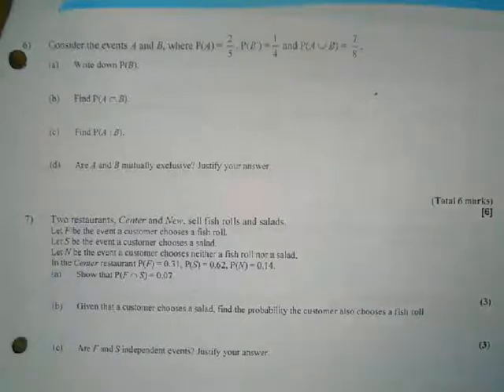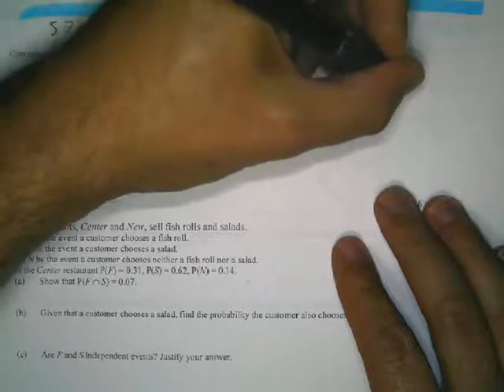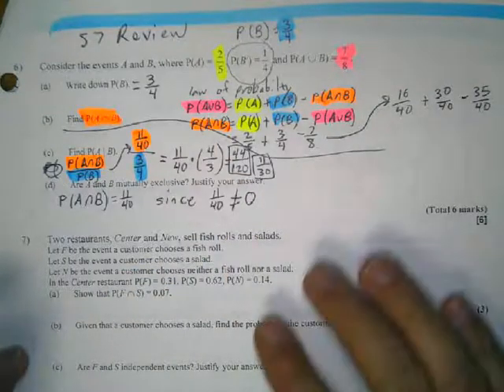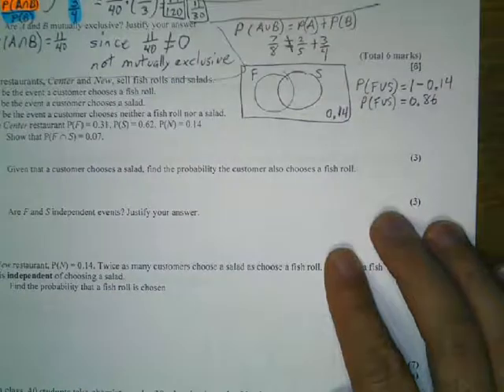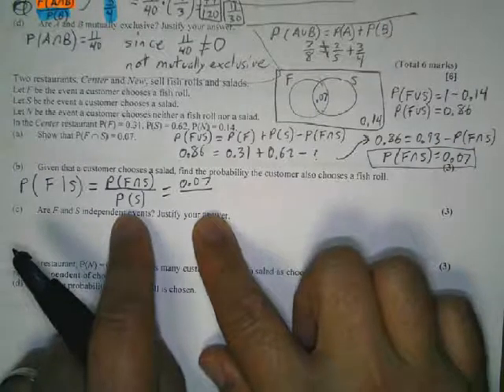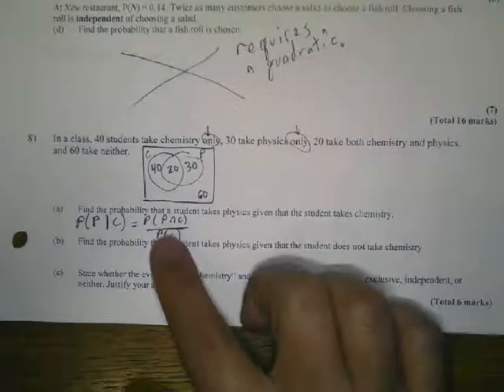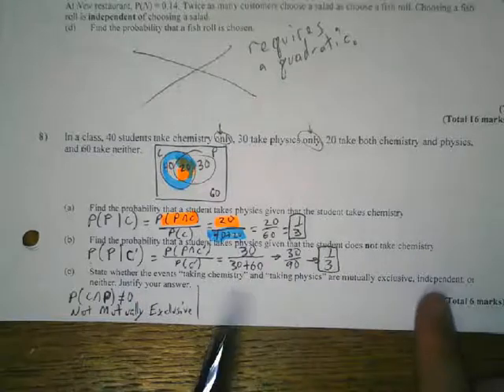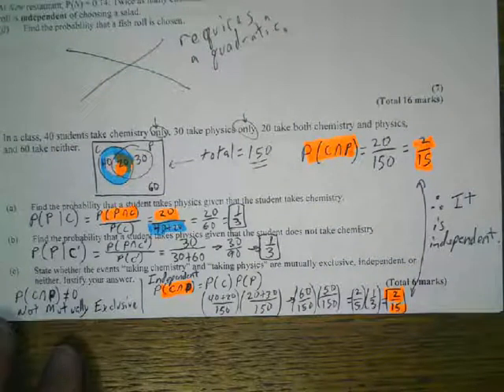S7 Review pt2 Packet